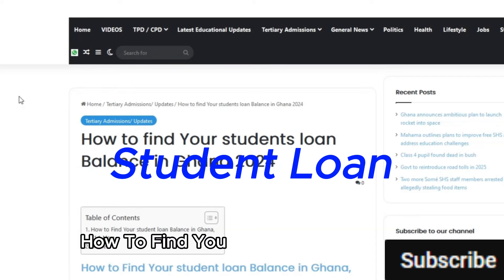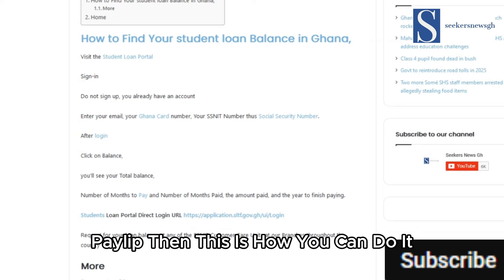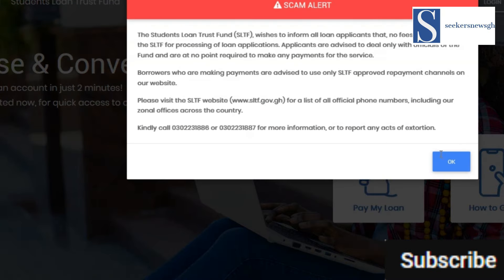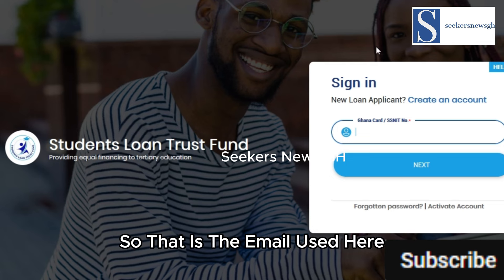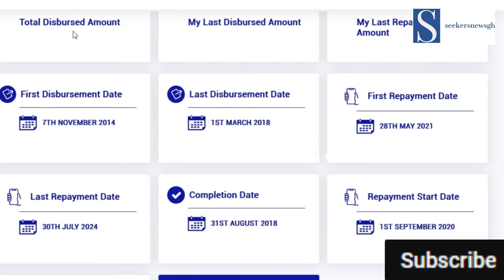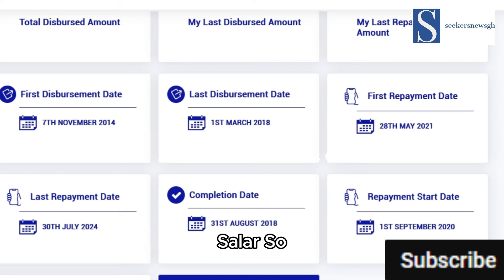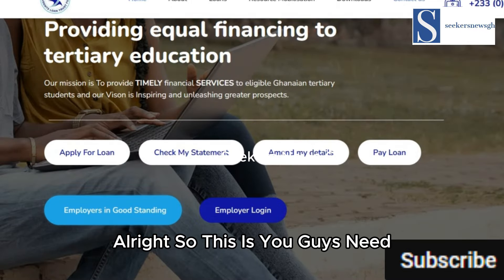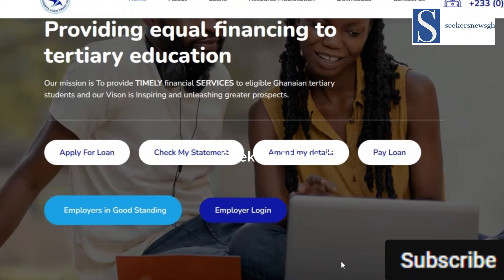How to check your student loan accumulated balance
This video Guides you to be able to check your students loan balance and if you wish to apply via the Social Security SSNIT Portal and view your dashboard